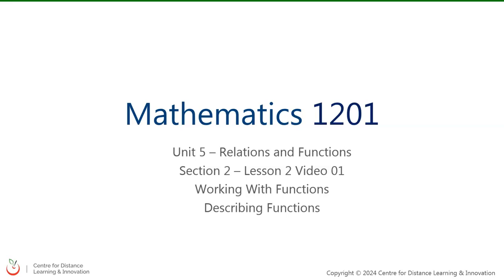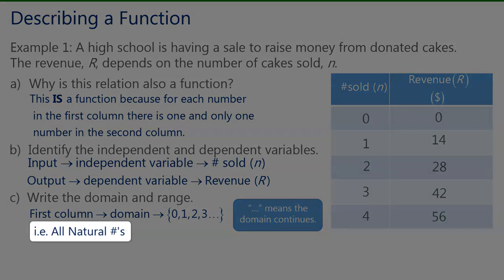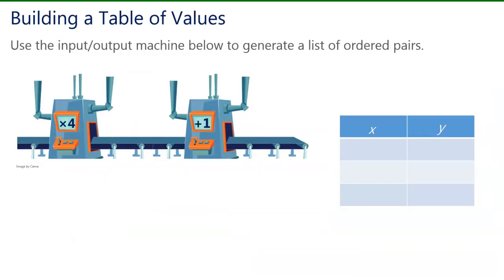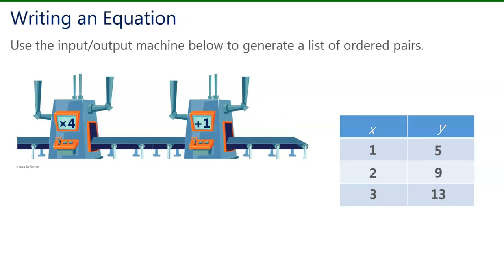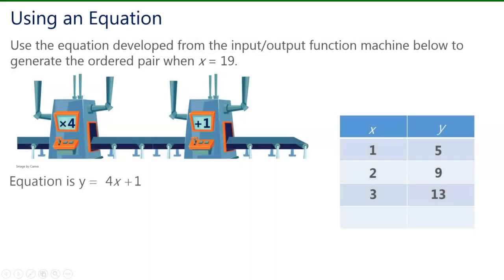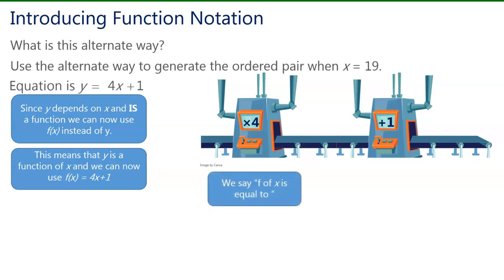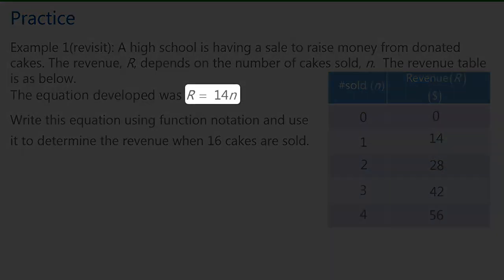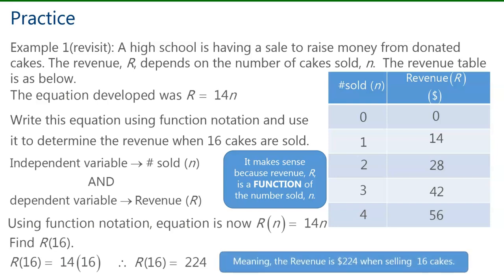Math 1201 — U5S2L2V01 — Describing Functions